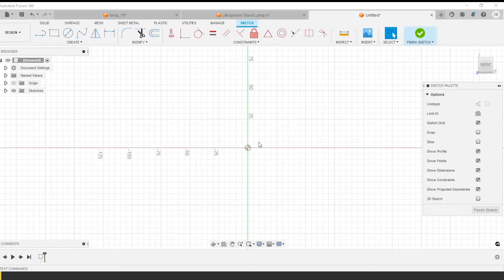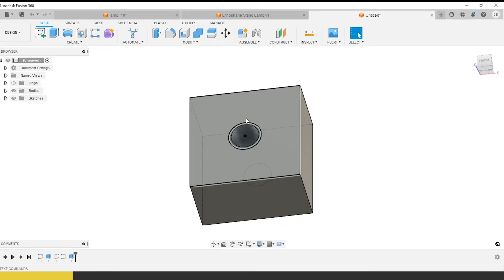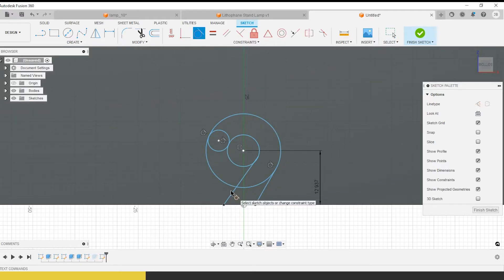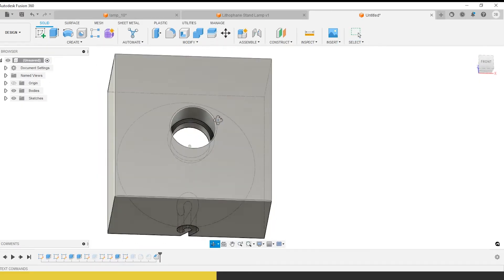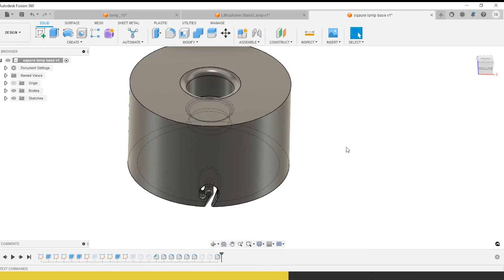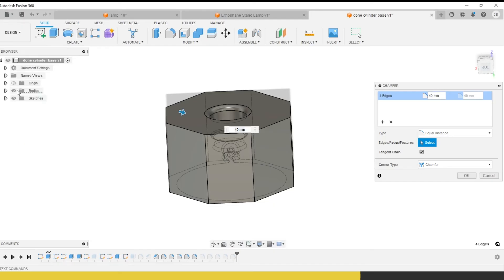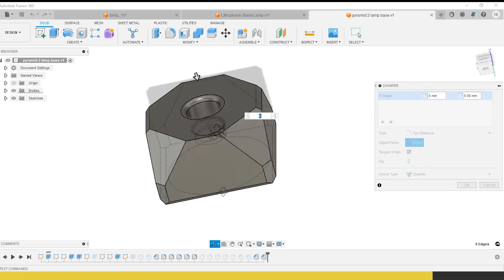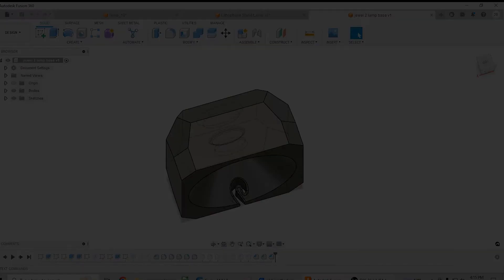Design a Lamp for Mass Production 3D Printing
In this Design for 3D Printing tutorial, we explore how to create a versatile base for a lamp that can accommodate different styles of lampshades. This video covers the importance of using simple shapes when designing for high variability. We will take you through the step-by-step process of creating a lamp socket and adding a cord slot to the base. Finally, we will show you some easy ways to create multiple styles of bases from your initial design.

0:00 Intro
1:05 Designing a Socket Fixture
3:14 Adding a Slot for the Cord
6:16 Reducing Surface Area and Print Time
7:51 Optimizing The Base Design
10:05 Creating Easy Variations
18:27 Printed Results!

Our